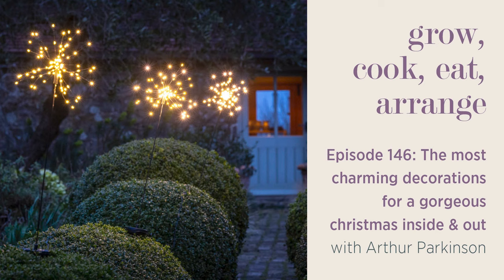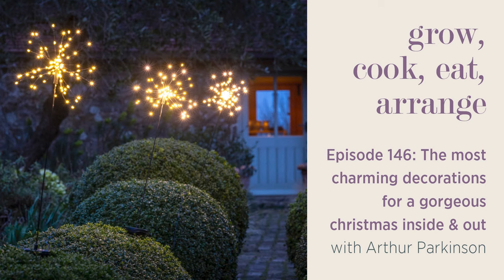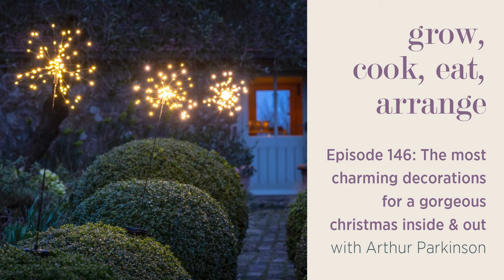Charming Decorations for a Gorgeous Christmas Inside & Out with Arthur Parkinson - Episode 146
The time to decorate your home for Christmas is cheerily hurtling towards us, making this week’s episode of ‘grow, cook, eat, arrange’ the perfect chance to peruse new decorations.

Arthur joins us once more on the podcast as he and Sarah share their joyful highlights from our range, helping you to bring that yuletide sparkle to life both in the garden and within your home.

In this episode, discover:
• The delightful story behind Jonathan Buckley’s ‘Snow Queen’ photo of Sarah at a snow-capped Perch Hill
• Our trusty, reliable favourites for the garden, from stunning light strings to the annual mainstay of the solar allium stakes
• How to liven up the Christmas table and tree with the cutest fluffy sheep decorations and beautifully coloured candle collections
• Inspired last-minute gift ideas for your green-fingered family members